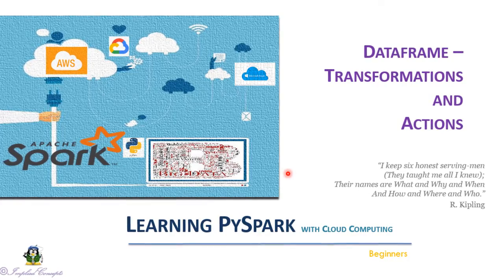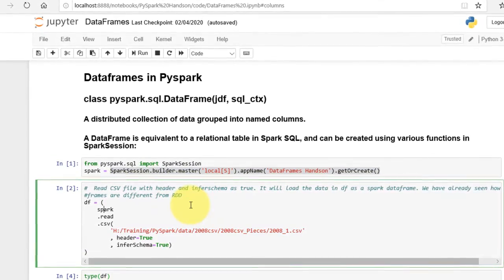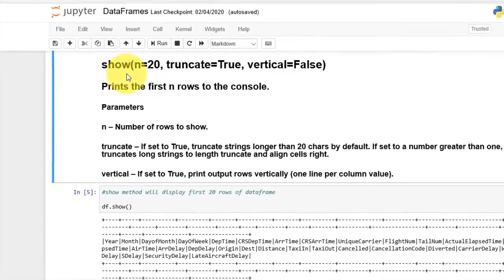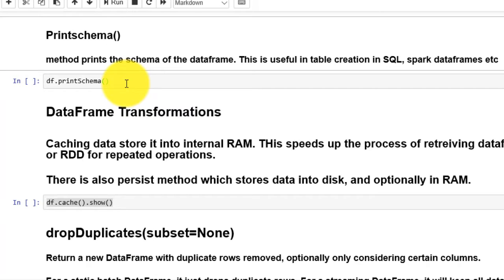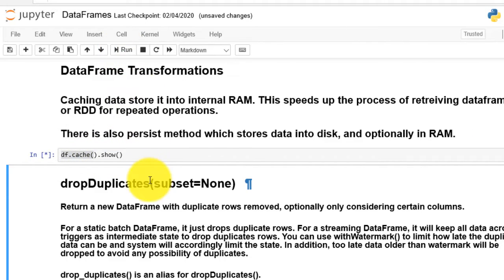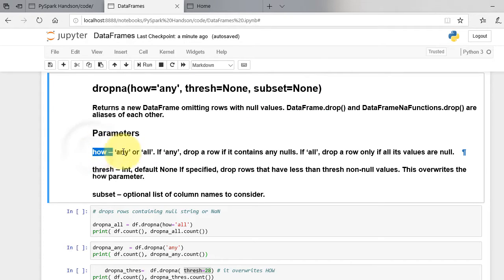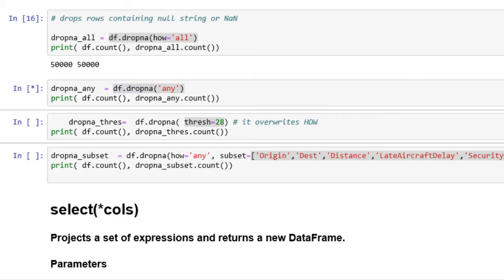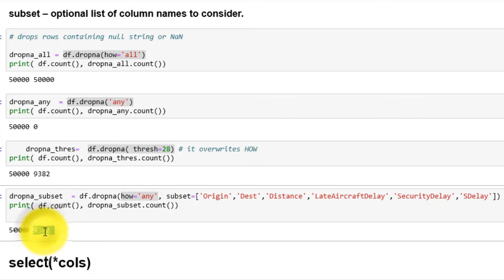19. Apache Spark Bootcamp - Transformations and Actions -1